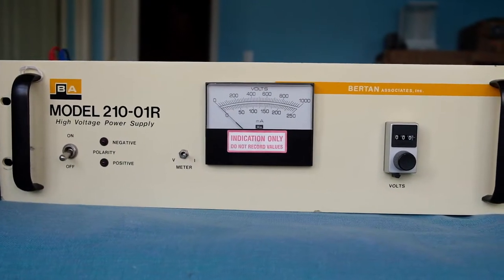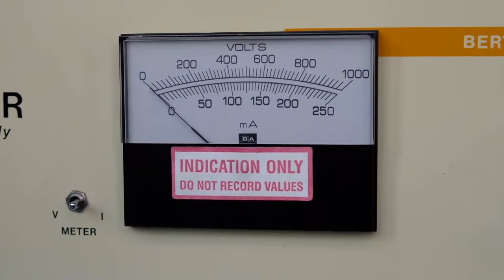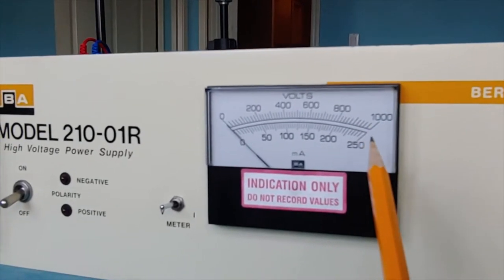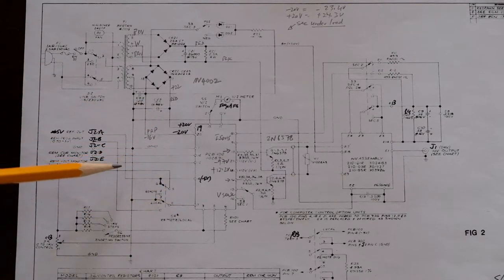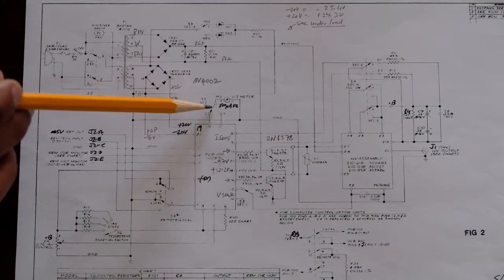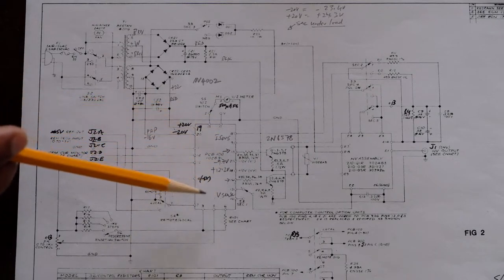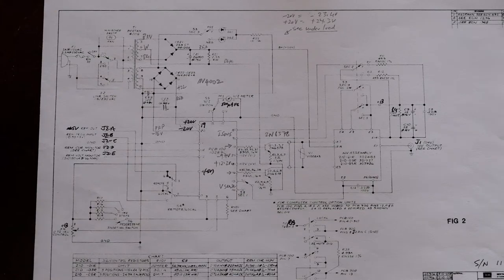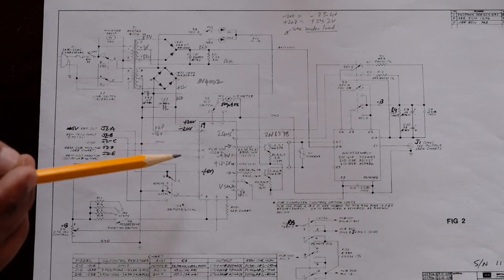Bertan 210-01R HV power supply repair - Part 1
Th unit was non-functional on receipt. The fix turned out to be rather simple. In the video after the repair, I tested the unit with a 2 kohm load resistance (which wasn't obvious at the beginning). For the higher voltage tests, I ran the supply without a load. Planning further tests such as supply and load regulation performance, settling time, accuracy etc. See Part 2  for that.